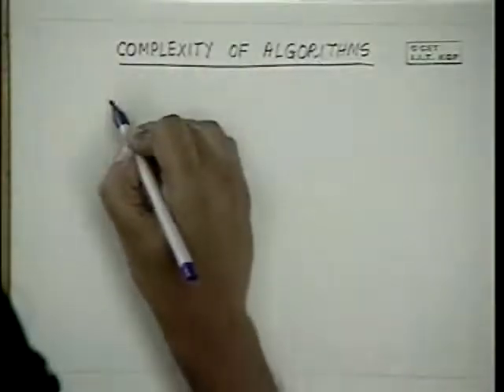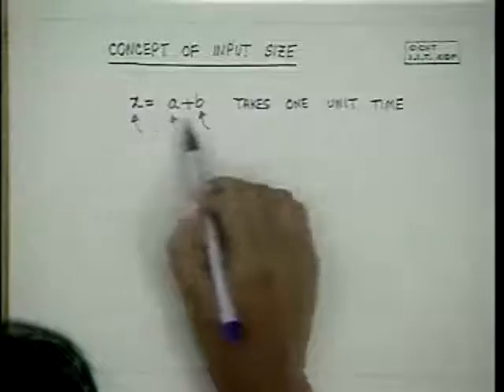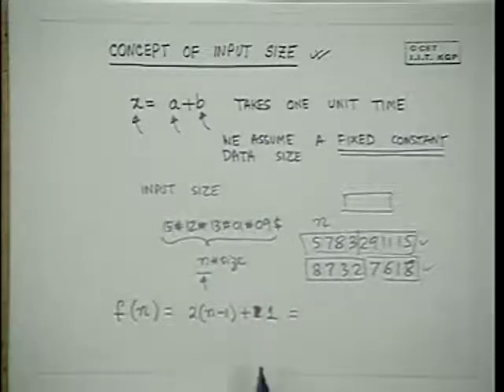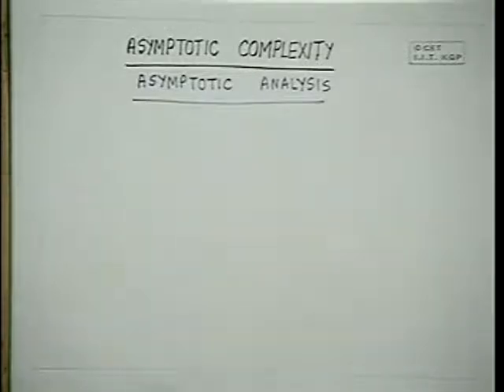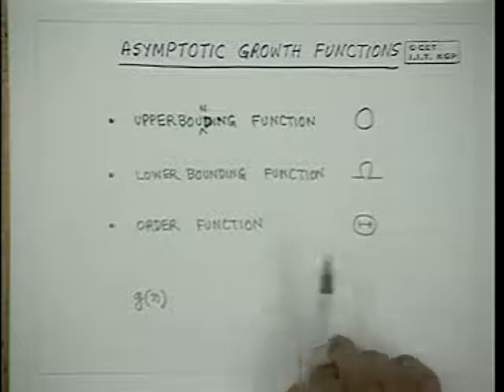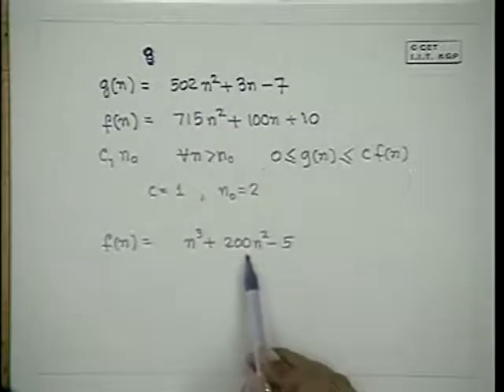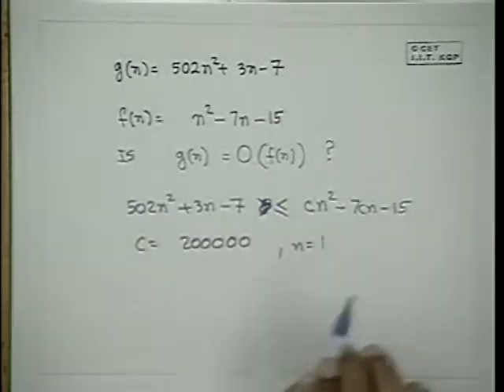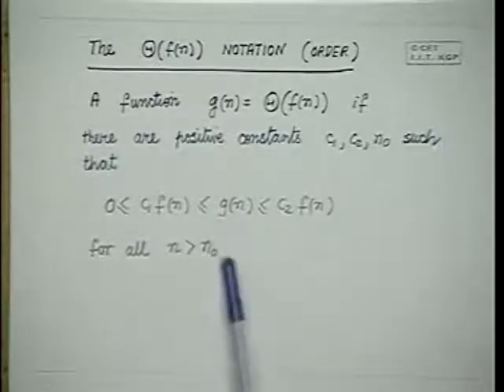Asymptotic Growth of Functions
Programming
Data structure
Computer Science